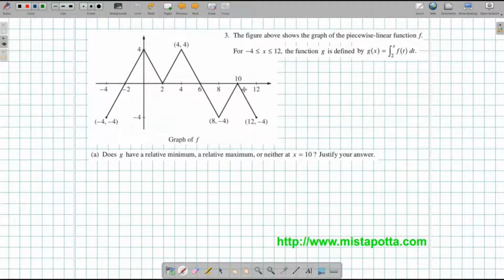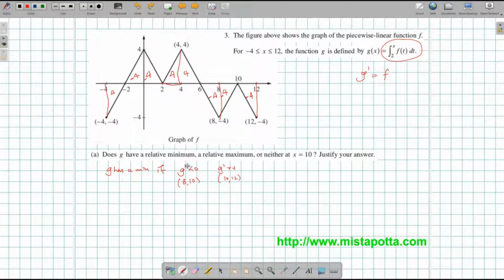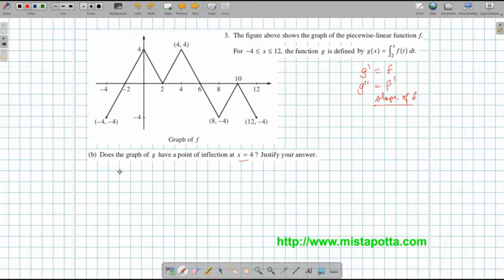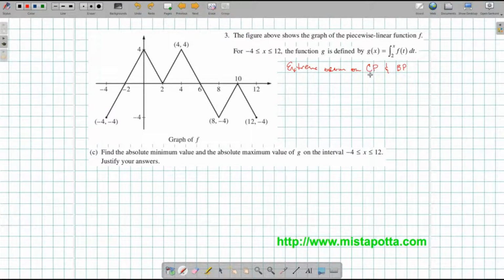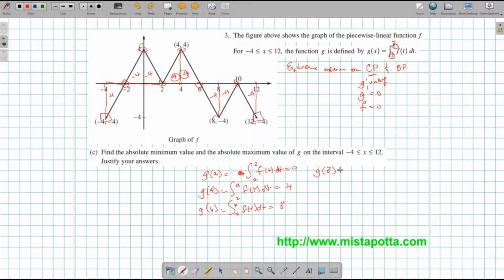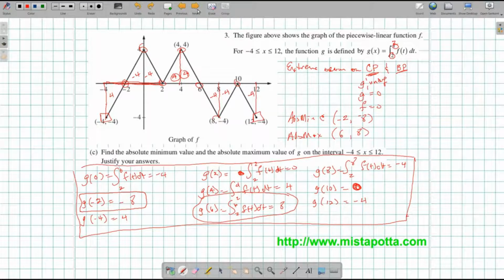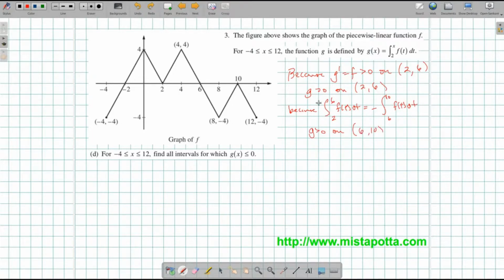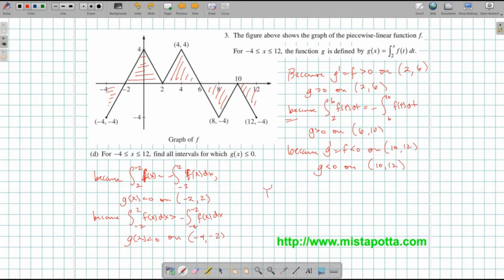Calculus BC Free Response 2016 FRQ 3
In this video we go over the Calculus BC Free Response Question (FRQ) 2016 #3.  In this problem,In this problem, we look at the displacement and accumulation of a function determined by a graph, and look at the extrema at various points.

College Board has emphasized displacement and accumulation problems as a major concept for the free response questions. This is one of a series of videos where we discuss the concept.